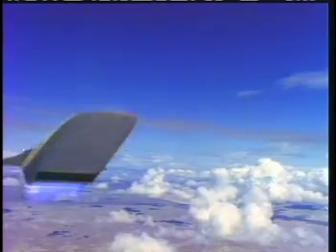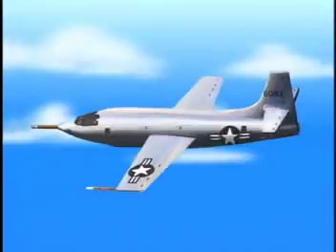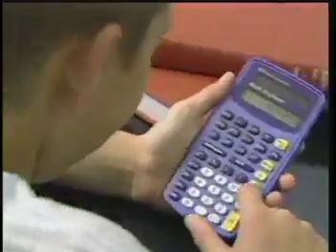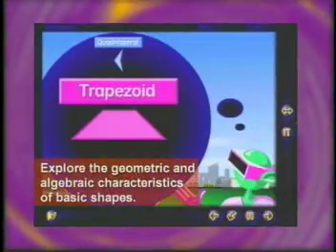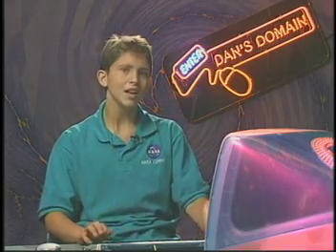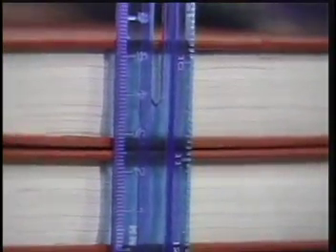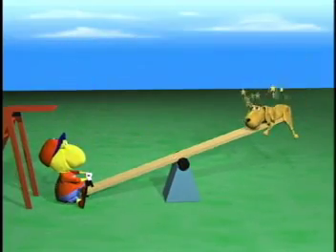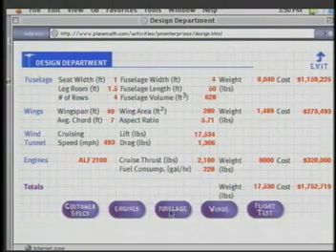NASA Connect - The Future of Flight Equation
NASA Connect Video containing six segments as described below. NASA Connect segment involving students in a web activity that teaches how to use different shapes to design different aircraft. The segment also features an online tutorial for instruction in technology. NASA Connect segment exploring the current situation of commercial flight and what kinds of new technology is in place to help pilots today. NASA Connect segment explaining the tools, techniques, and requirements of designing an aircraft. The segment also explains the importance in wind tunnels and model planes. NASA Connect segment exploring the future of aircraft such as NASA's new experimental plane, the Hyper X with a scram jet. NASA Connect segment involving students in a web activity featuring the Plane Math Website to teach students about aeronautical principles, geometric and algebraic math concepts, and aircraft design. NASA Connect segment exploring the process of flight testing. The segment features the Hyper-X and answers questions pertaining to its test stage.